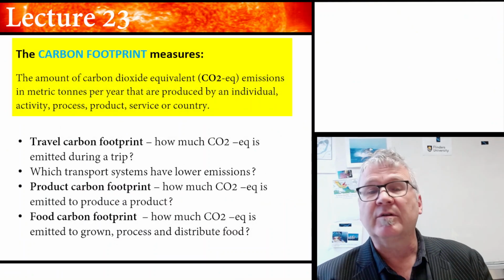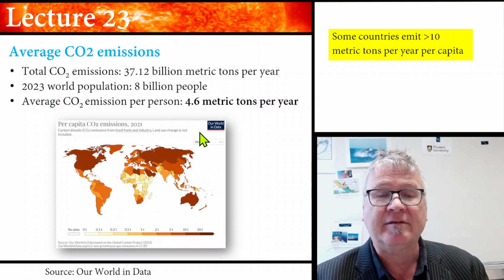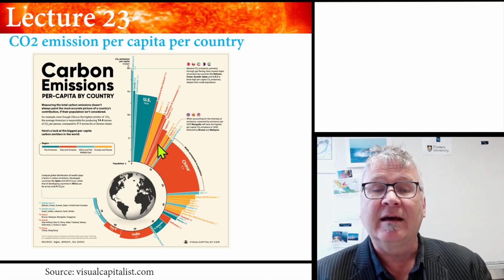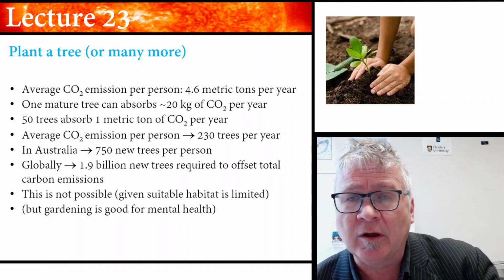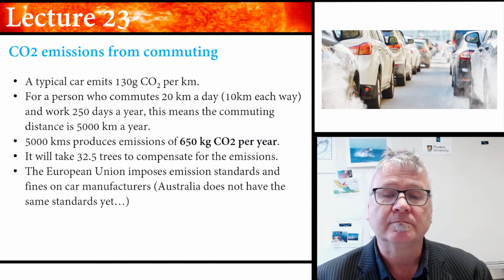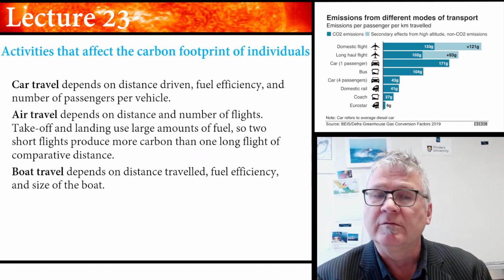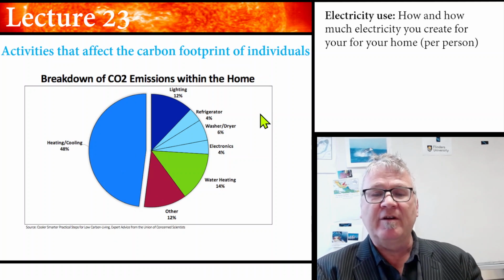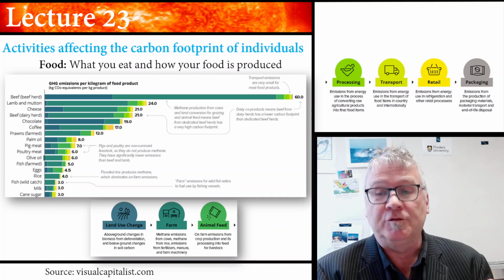Lecture 23 Part A